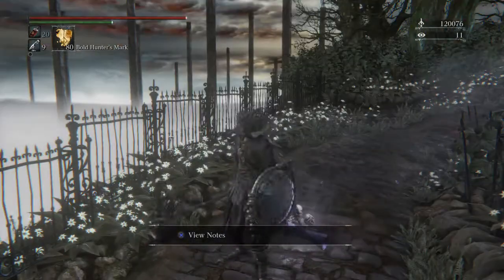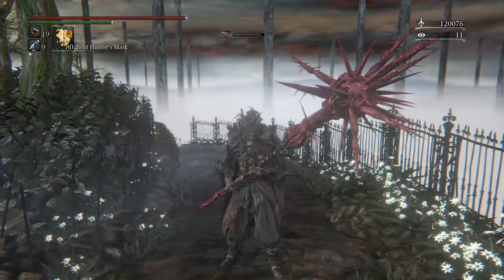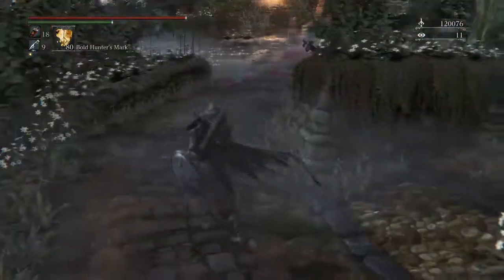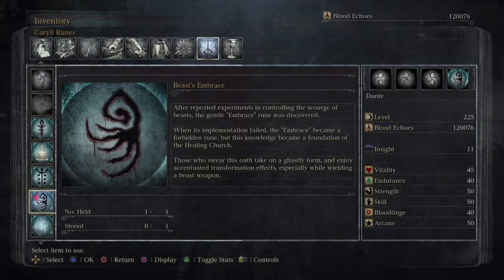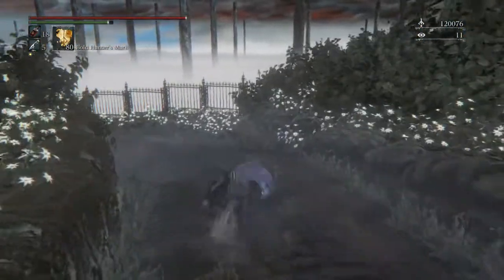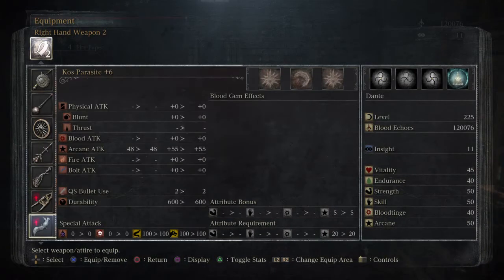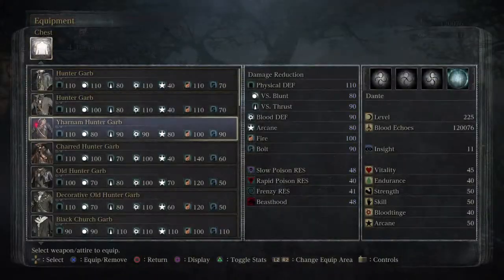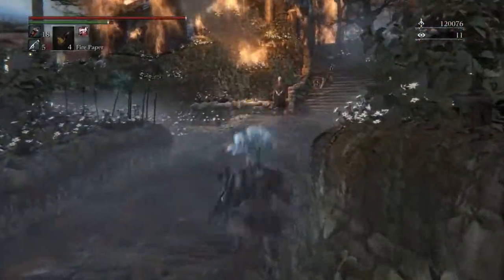Bloodborne DLC Weapons Showcase pt3